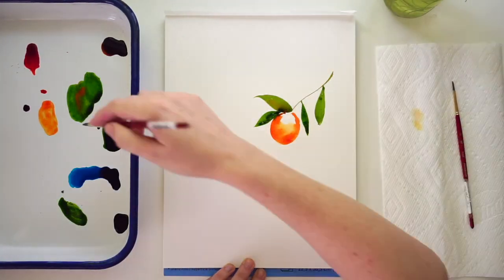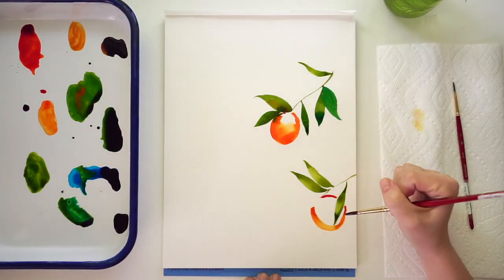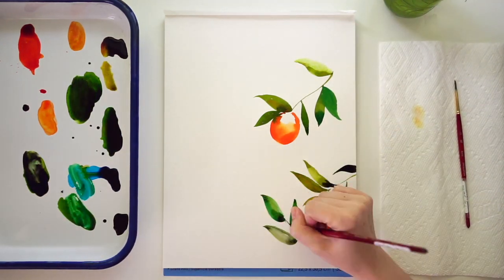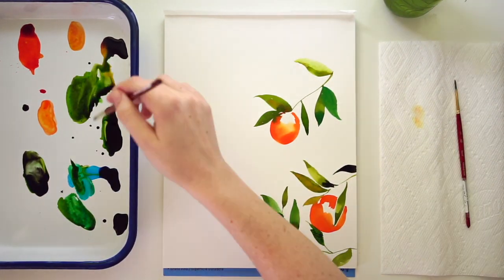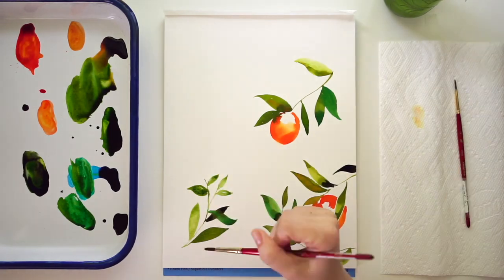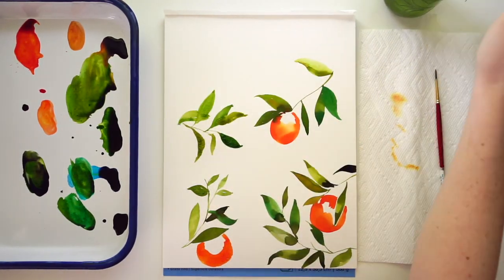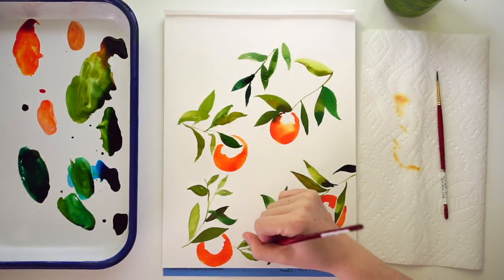Orange Blossoms - Watercolor Tutorial with Sarah Cray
- Go here for the project sheet, then join us live on Tuesday nights or whenever your heart desires in the archive and find some joy in painting. Let's Make Art!